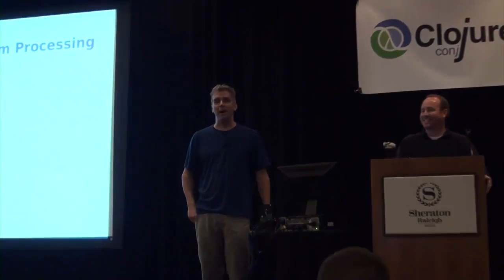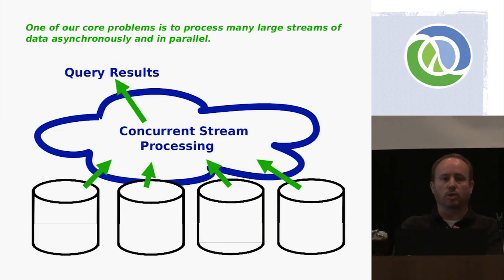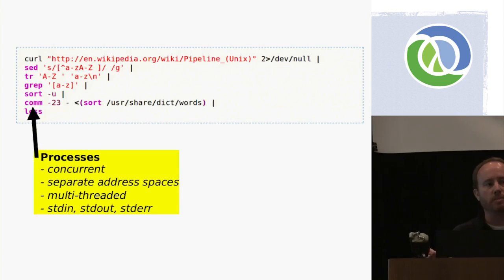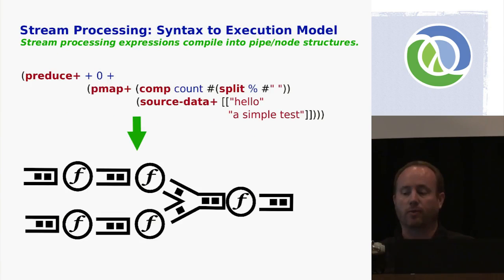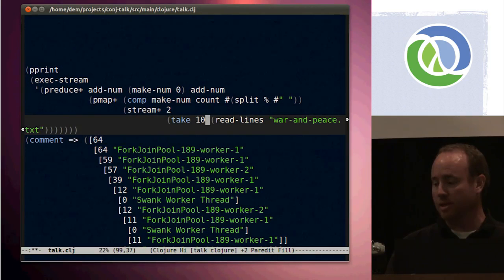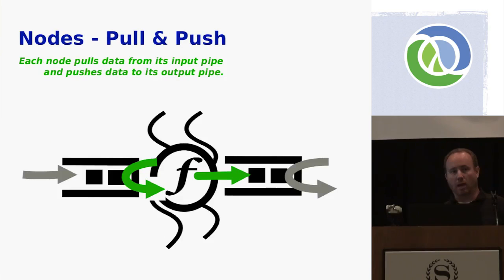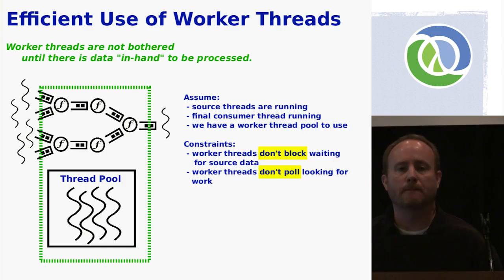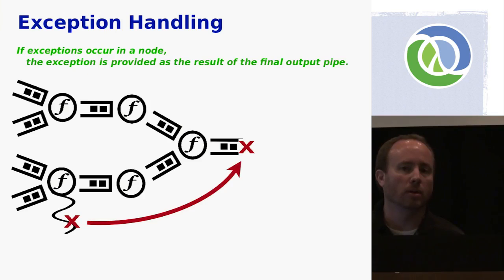Concurrent Stream Processing - David McNeil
The foundation of our query processing engine is a concurrent data stream processor. This processor is characterized by the need to efficiently perform parallel, non-blocking processing of multiple data streams which are too large to fit in memory. Many such executions need to be executed simultaneously and fairly. The ideas in this talk are relevant to those who work with large scale, parallel data processing within the scope of a single process. A central theme of the talk is the creation of layers of abstractions to eventually create a language tailored to the problem. The talk discusses characteristics of the concurrent stream processor including: core data structures to represent processing nodes connected by data streams, processing plans represented as s-expressions, compiling s-expressions into processing nodes and streams, processing plan optimizations via s-expression manipulations, concurrent processing via a fork/join pool, facilities for debugging and cancelling executions and using the data stream processor as the core of a federated query processor.